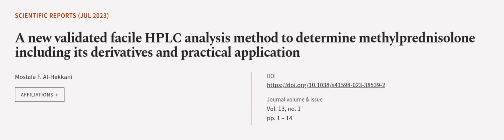A new validated facile HPLC analysis method to determine methylprednisolone including... | RTCL.TV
### Keywords ###

### Article Attribution ###
Title: A new validated facile HPLC analysis method to determine methylprednisolone including its derivatives and practical application
Authors: Mostafa F. Al-Hakkani
Publisher: Nature Portfolio
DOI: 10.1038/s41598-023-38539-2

### Video Timestamps ###
0:00:00 - Summary
0:01:04 - Title
0:01:08 - Outro
0:01:12 - End